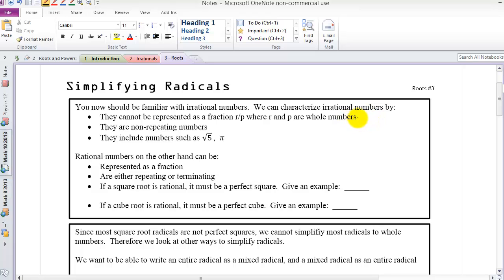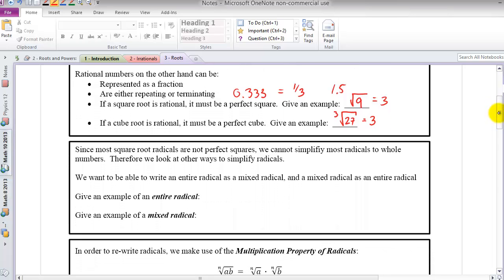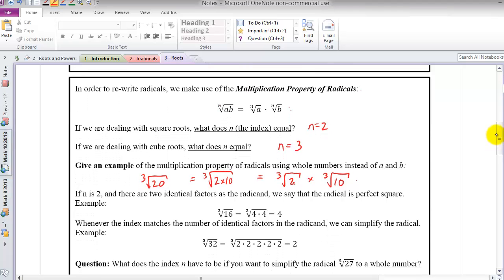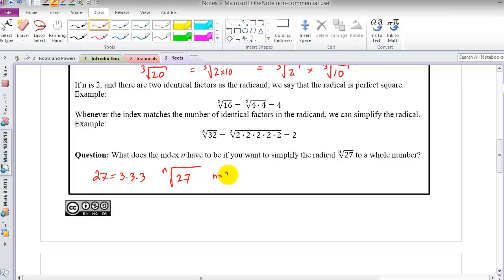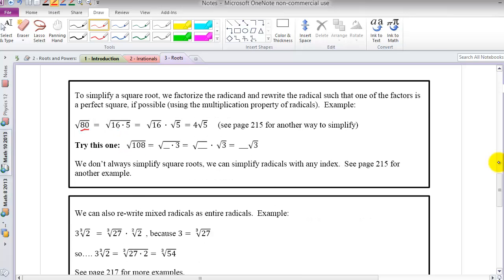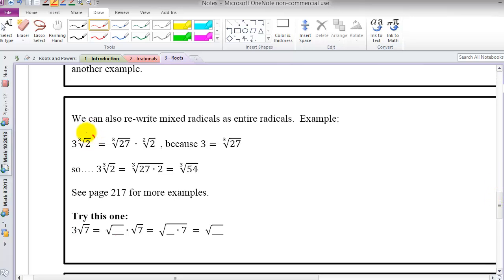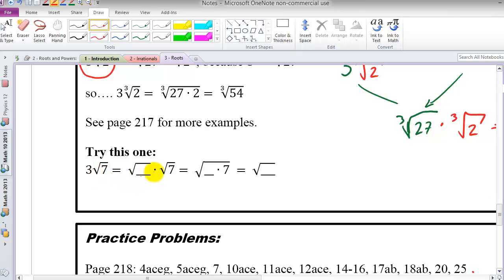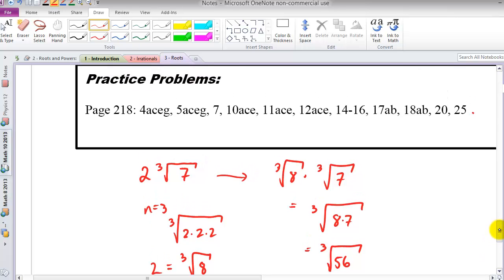Roots 3 - Simplifying Radicals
Simpliflying radicals and converting mixed radicals to entire radicals